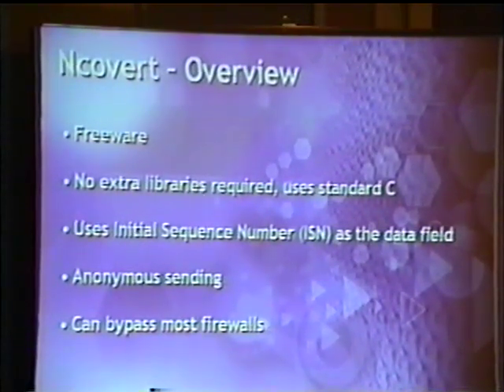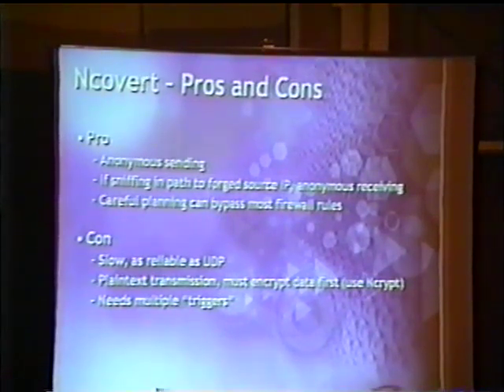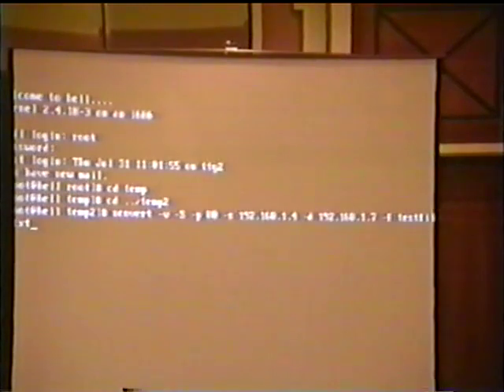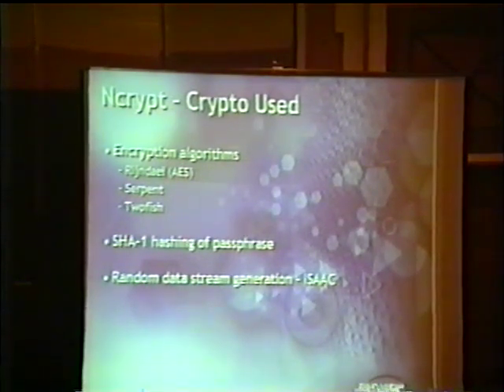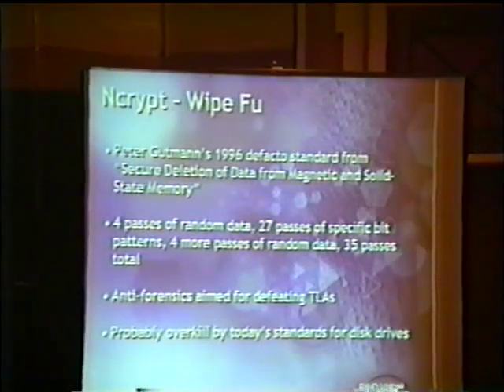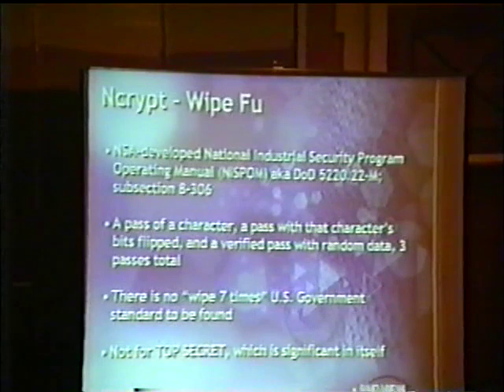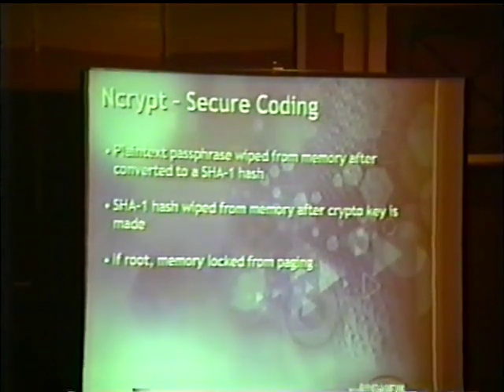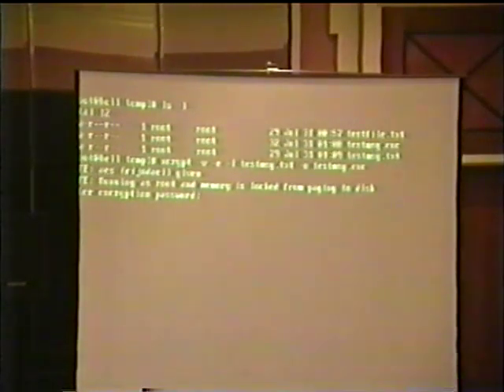Black Hat USA 2003 - Covering Your Tracks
By: Simple Nomad